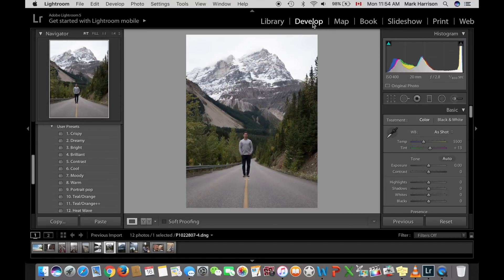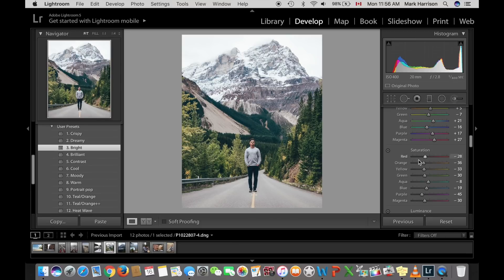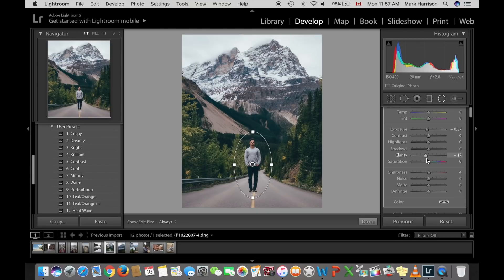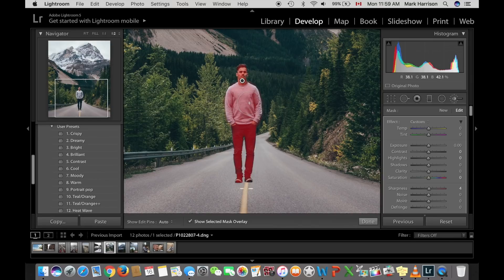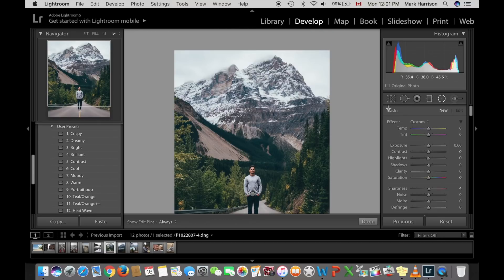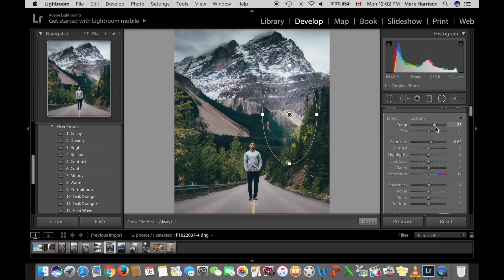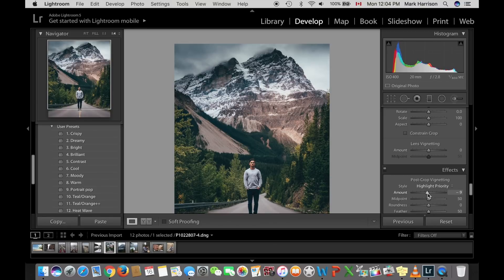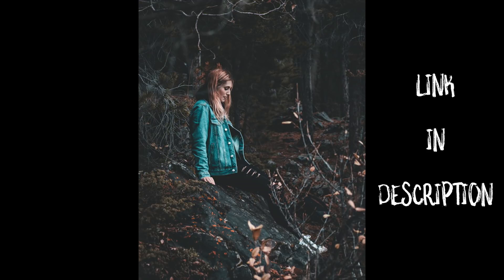3 LIGHTROOM TOOLS you NEED to be USING!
*Loud intro! - sorry headphone users... volume balanced in future videos

I'm covering 3 essential tools that will help speed up you lightroom workflow and help you produce BOMB photos.

MY GEAR.
MAIN CAMERA
VLOG/2ND camera
MAIN LENS
WIDE LENS
GOPRO 7
CAMERA BAG
RODE MIC
ND FILTER
GORILLA POD
HARD DRIVE
WIDE PHONE LENS 10%code "MARKHARRISON"
VIDEO EDITING SOFWARE
Save $10 on check out with the code "MARK10"